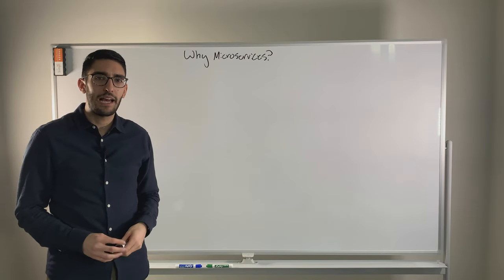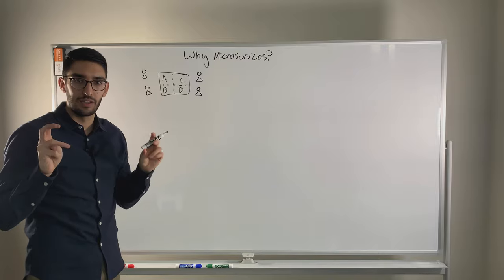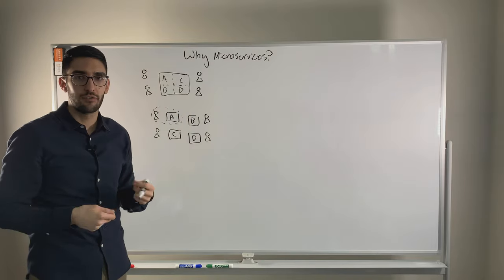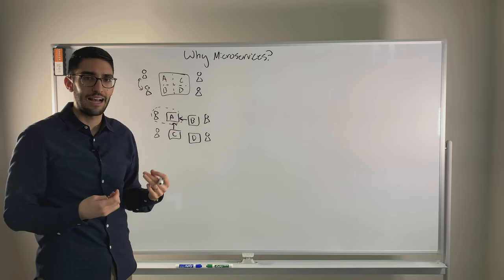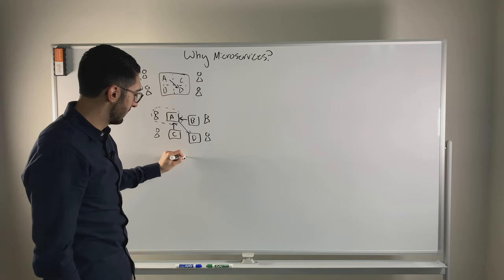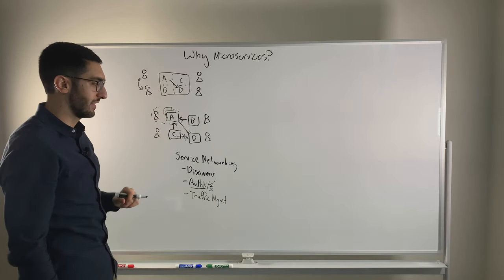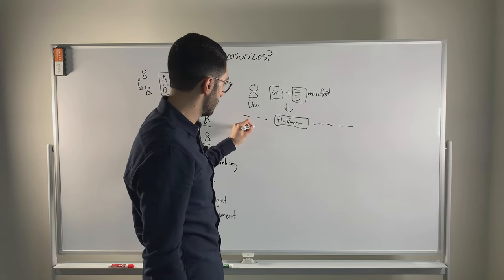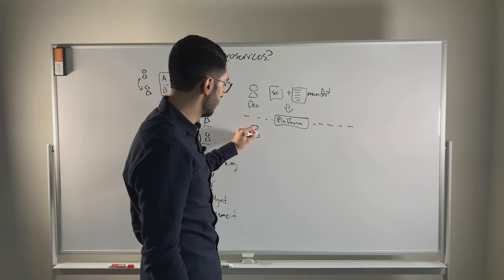Why Microservices? Doing it for the Right Reasons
In this whiteboard video, Armon Dadgar shows you why a microservices architecture makes sense for many applications as we move to cloud infrastructures, while also addressing some of the pitfalls so that you don't adopt them for the wrong reasons.

Armon Dadgar is the co-founder and co-CTO of HashiCorp